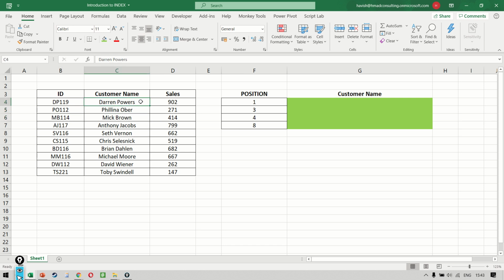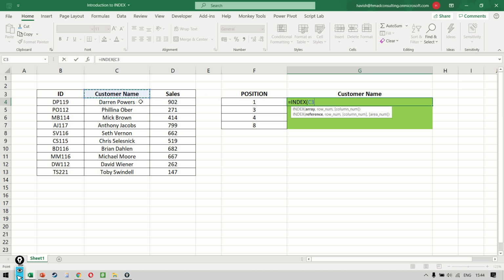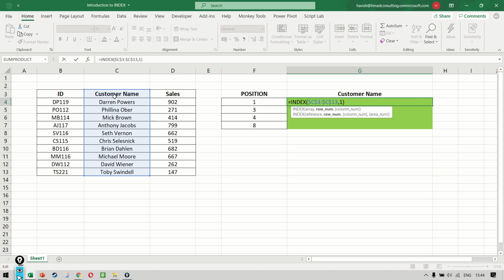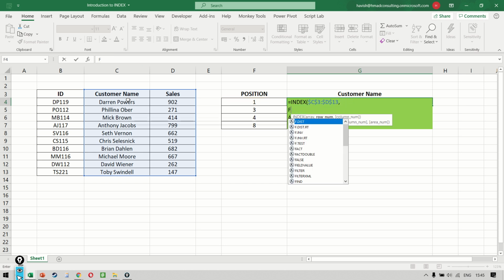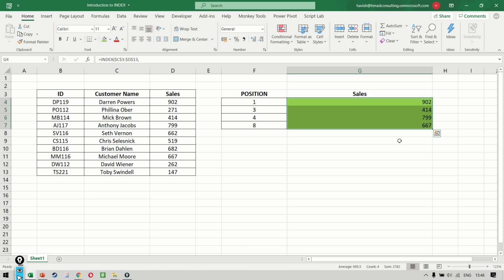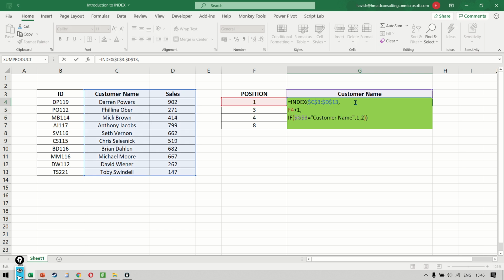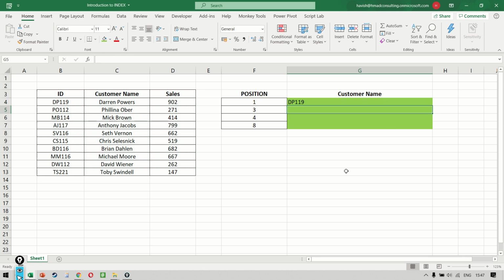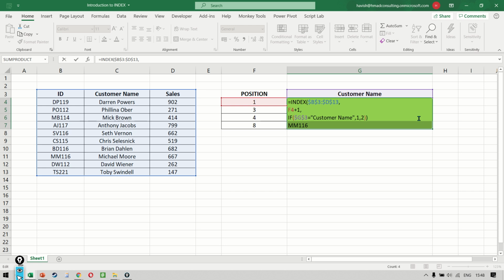INDEX Function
40 Under 40 Analytics